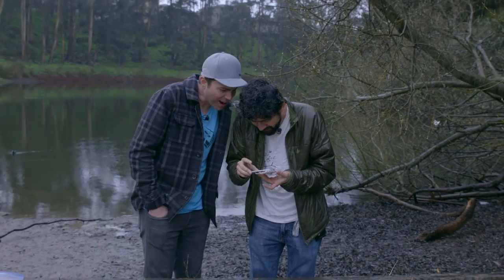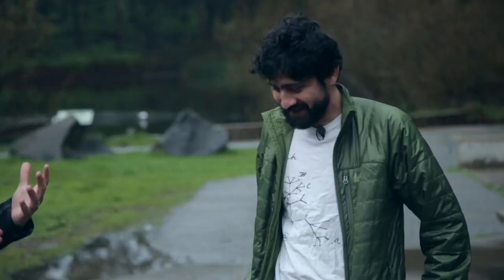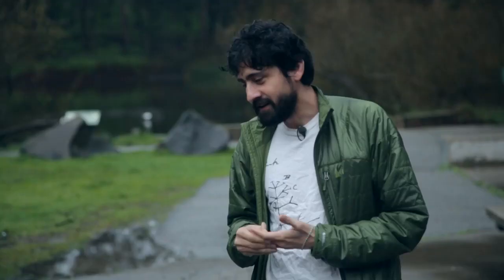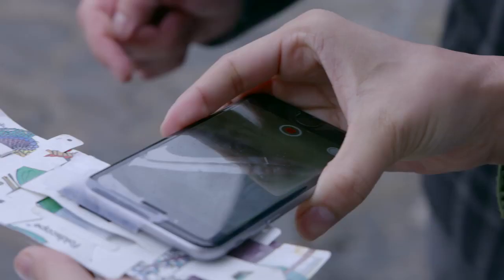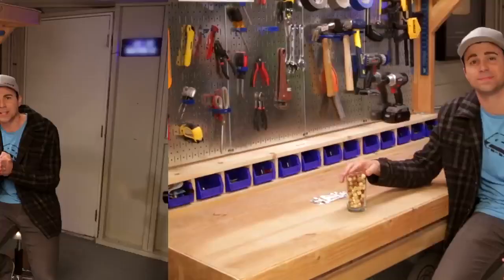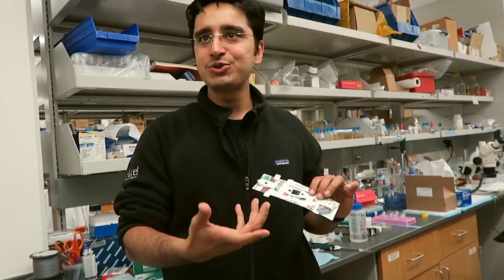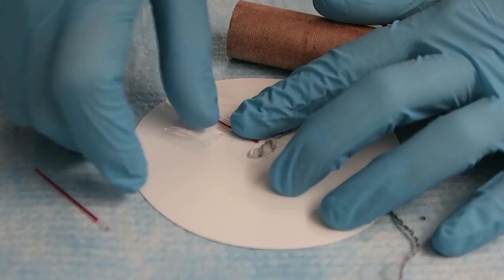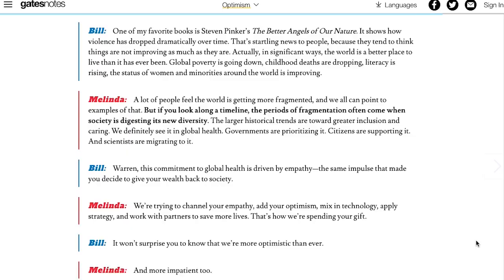INCREADIABLE INNOVATION : Manu Prakash's Foldscope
Manu Prakash is an Indian born scientist who is a Professor of Bioengineering at Stanford University. Manu was born in Meerut, India and earned a BTech in computer science and engineering from the Indian Institute of Technology in Kanpur.